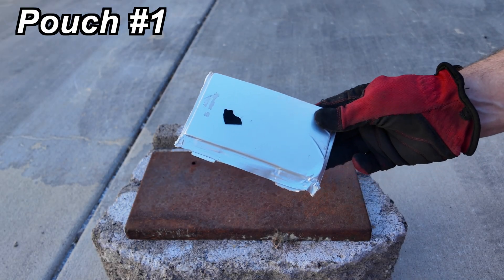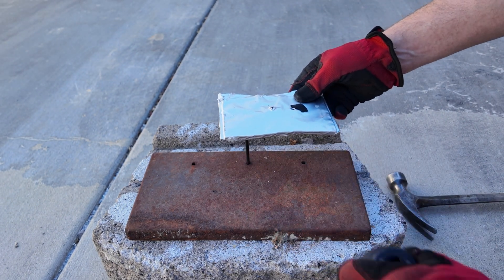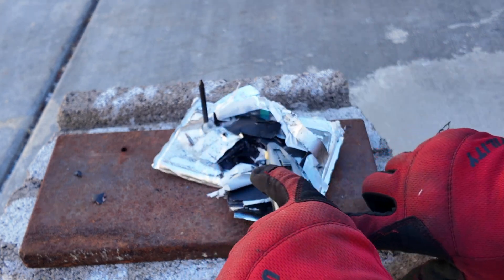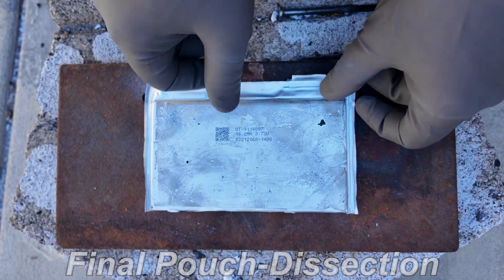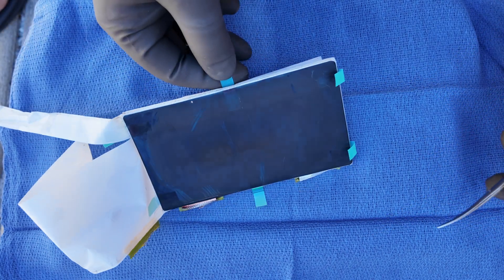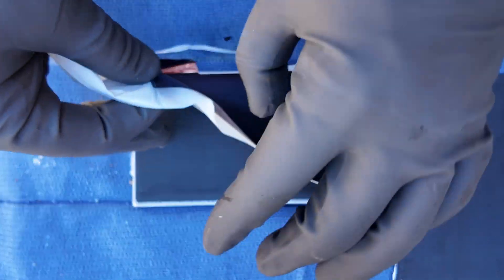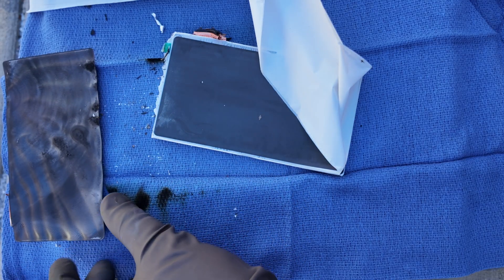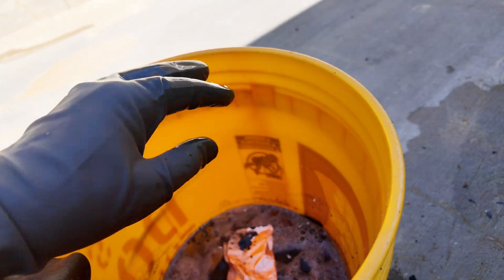YOSHINO SOLID STATE Battery Dissected- WHATS REALLY INSIDE?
Now that we have seen the inside of a solid state battery what are your thoughts? NMC, Semi solid state, or Solid State? Doesn’t seem like LiFePO4 at all, but this did pass puncture tests as claimed! And the performance of the Yoshino units are impressive from my testing. solidstate solidstatebattery lithium @UndecidedMF